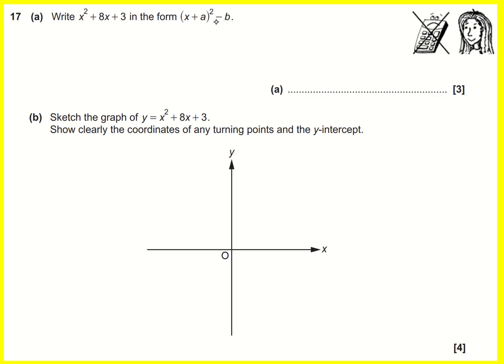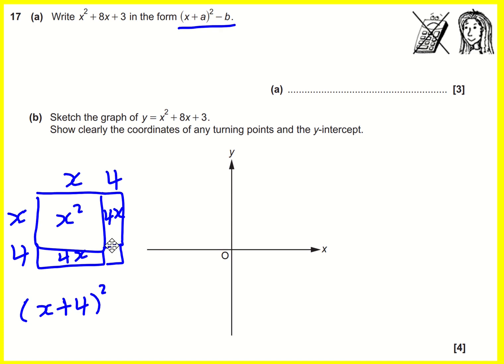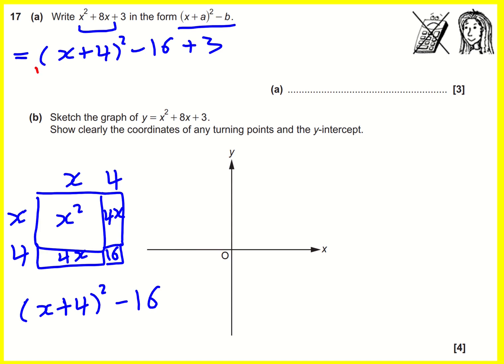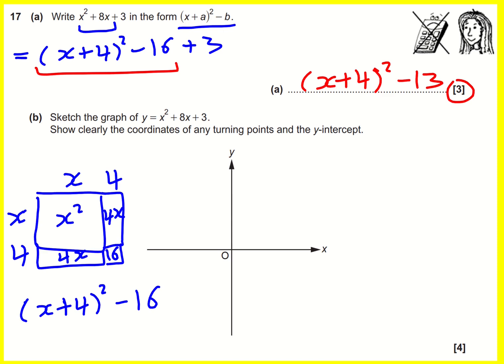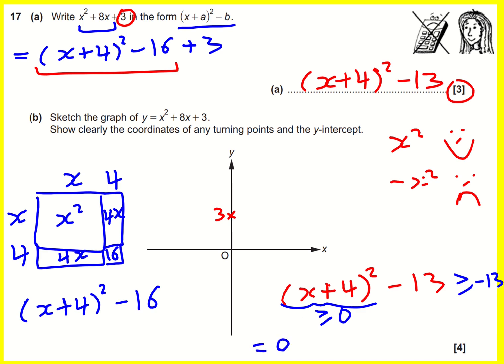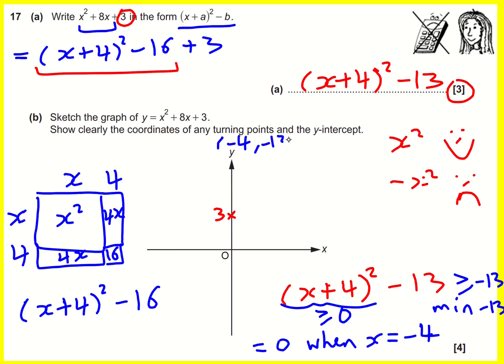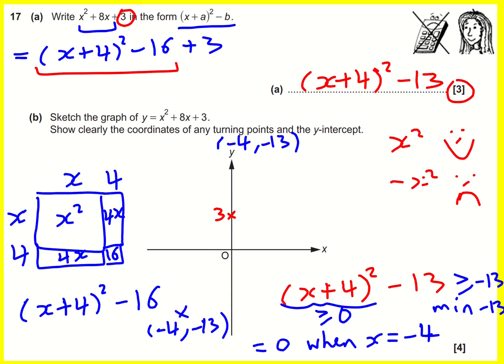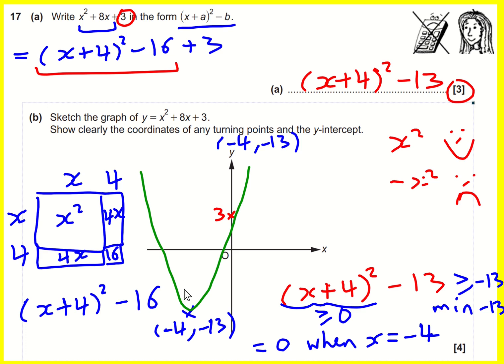GCSE OCR Jun 2019 5H q17 completing the square (Maths: higher tier past paper)